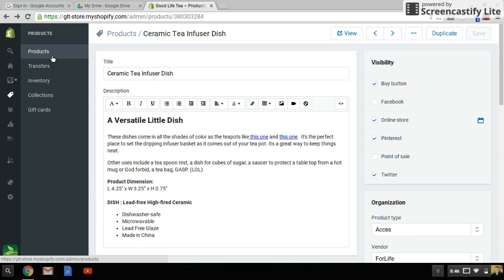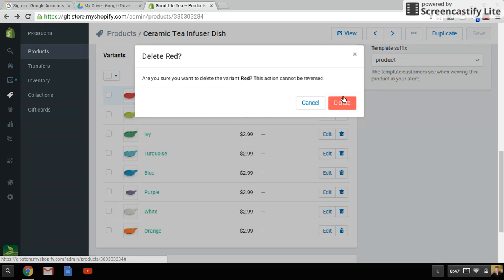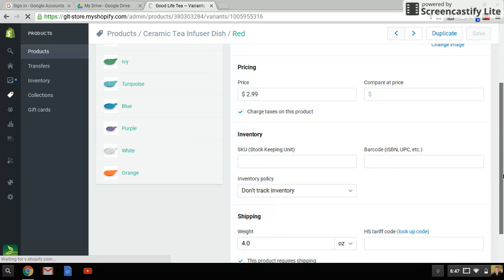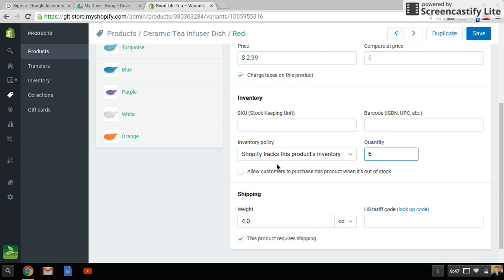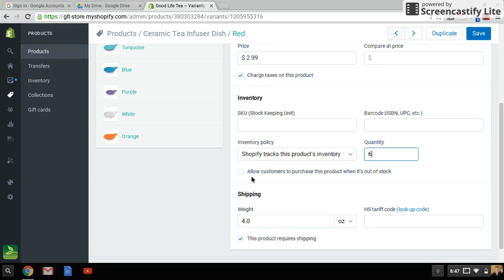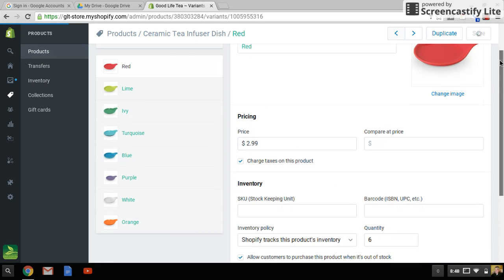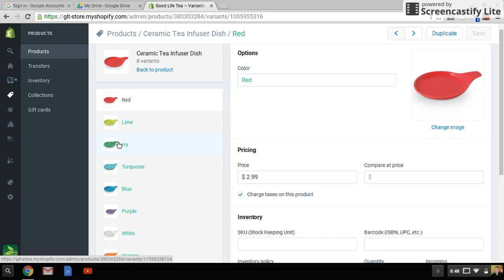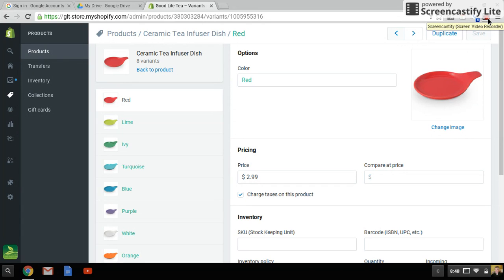Shopify Tutorial - How to Change Inventory settings in Shopify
Learn how to change from default of not tracking inventory to tracking inventory.  learn why how to use the 'allow customers to purchase..."  button.